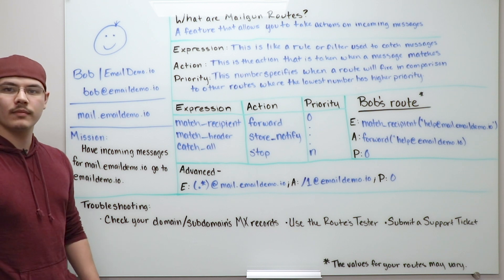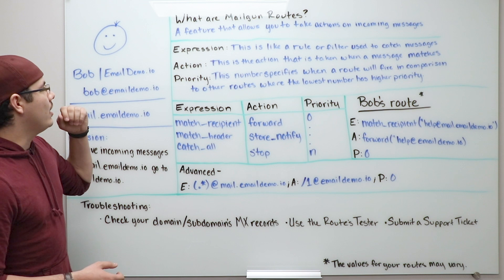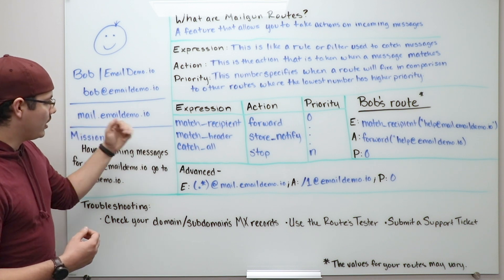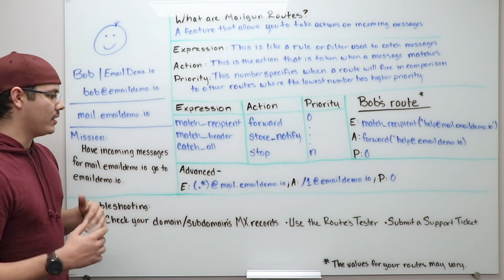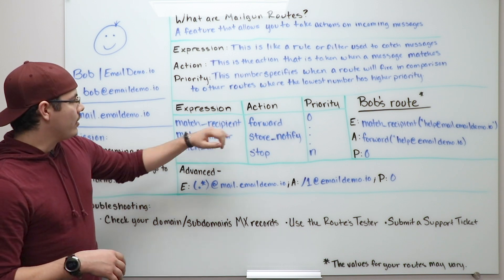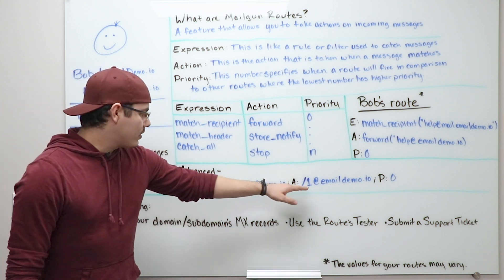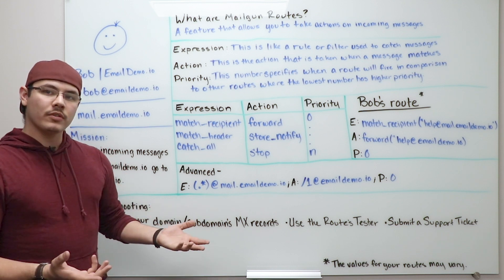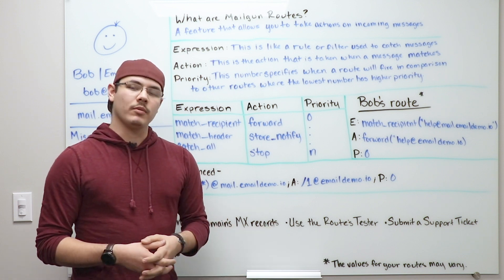Email Explained: What are routes?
Routing your emails automatically saves time and makes your inbound emails a lot easier. This week, Pat, one of Mailgun's Application Administrators, gives you the rundown on routes and how you can use them for your email strategy.

Understanding the subtler points of email can be confusing, but we want to give you some clarity with Email Explained. In this series, we’ll be covering some common questions senders ask us in a way that helps anybody learn — a big whiteboard.